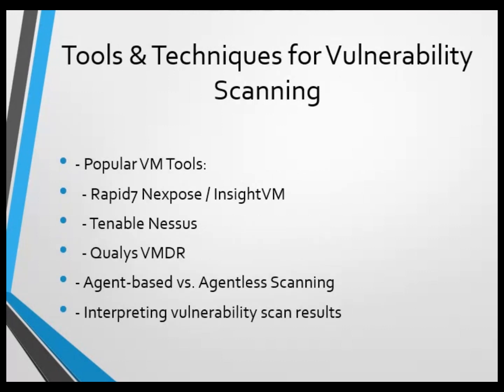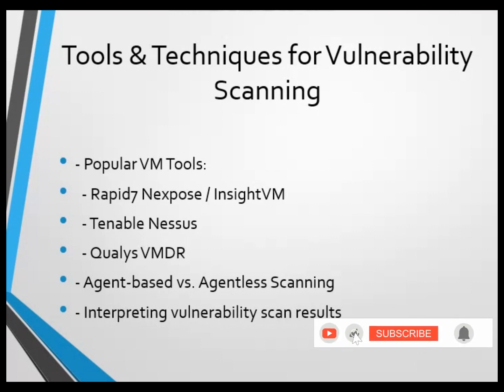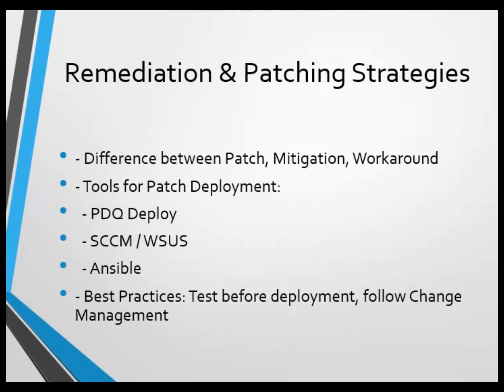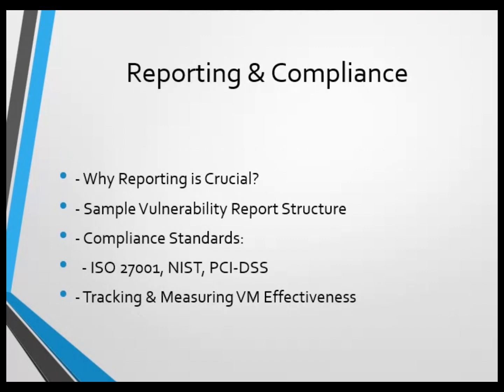🚀 Mastering Vulnerability Management | Complete Cybersecurity Guide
🔐 Mastering Vulnerability Management in 20 Minutes! 🔐

In this video, we dive deep into Vulnerability Management (VM)—a crucial cybersecurity practice for identifying, assessing, and mitigating security risks. Whether you're an IT professional, security analyst, or just starting in cybersecurity, this guide will help you understand VM fundamentals, tools, best practices, and real-world applications.

🔹 What You’ll Learn:
✅ What is Vulnerability Management?
✅ The Vulnerability Management Lifecycle
✅ Top VM Tools (Rapid7 Nexpose, Tenable Nessus, Qualys)
✅ Understanding CVE & CVSS for risk assessment
✅ Effective Remediation & Patching Strategies
✅ Reporting & Compliance (ISO 27001, NIST, PCI-DSS)
✅ Best Practices for an Effective VM Program

🔹 Tools & Technologies Covered:
🛠 Rapid7 Nexpose / InsightVM
🛠 Tenable Nessus
🛠 Qualys VMDR
🛠 PDQ Deploy, SCCM, Ansible for patch management

📌 Want more cybersecurity insights?
✅ Download free resources & templates from the description!
✅ Watch our next video: "Patch Management Best Practices"

🛡 Stay secure & keep learning! 🛡